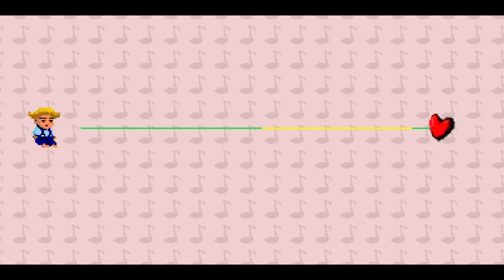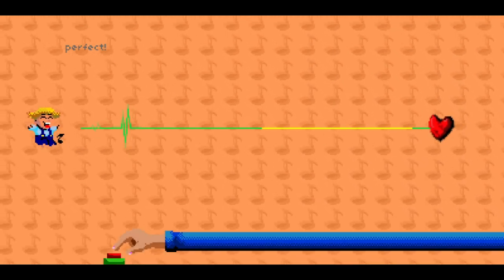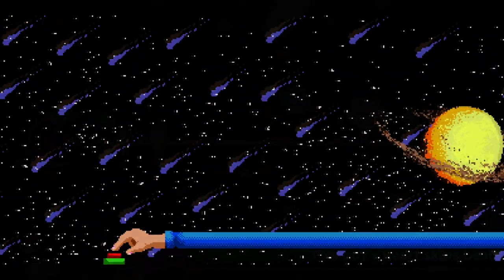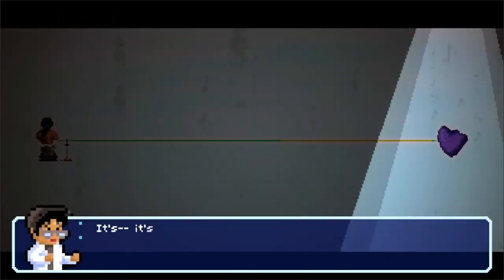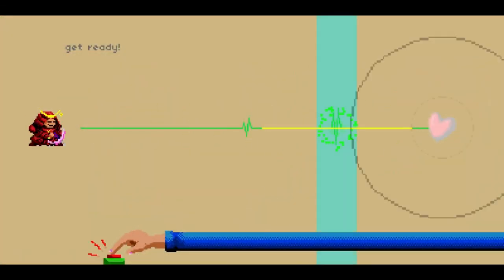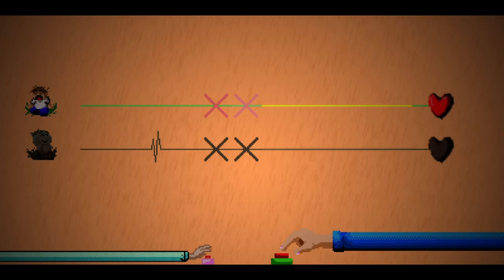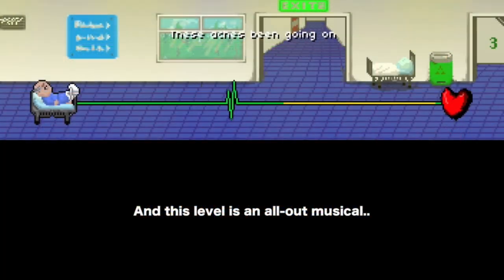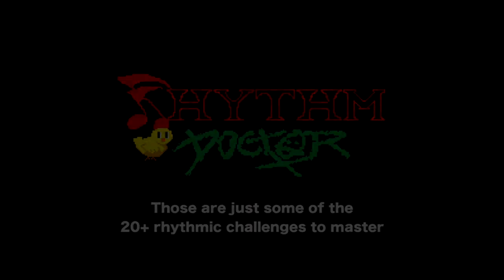The Genius One Button Music Game! Rhythm Doctor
So this could be just about one of the most quirky and unique games that I've covered on the channel! Rhythm Doctor is all about that insanely hard one button music game. Quite simply, in rhythm doctor gameplay, you need to press the space bar on the 7th beat, no matter what!

Check out this rhythm doctor preview video as the game moves towards the rhythm doctor release date on steam. You can pick this game up this week or try the rhythm doctor demo on the official page!

There are lots of rhythm doctor community maps to check out, and gameplay just is really additive! Let me know what your thinking about rhythm doctor in the comments below, and keep an eye out for a rhythm doctor review in the coming weeks!